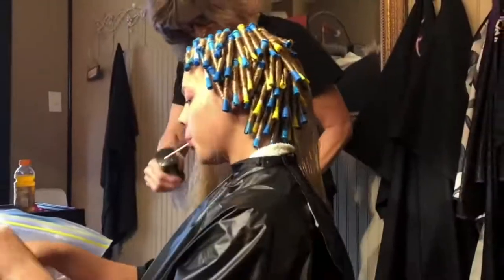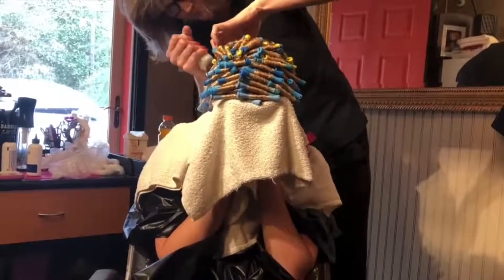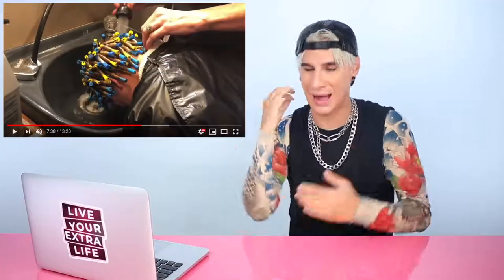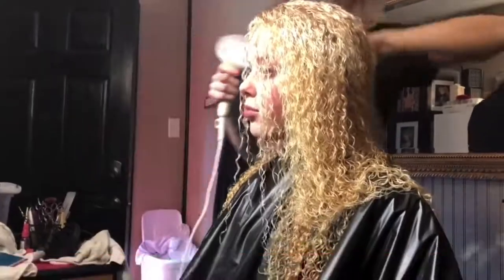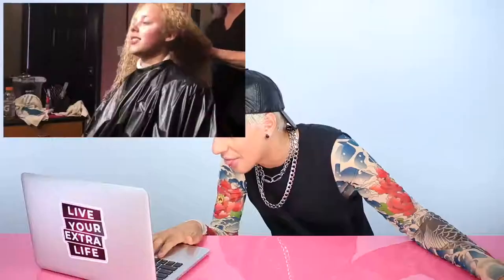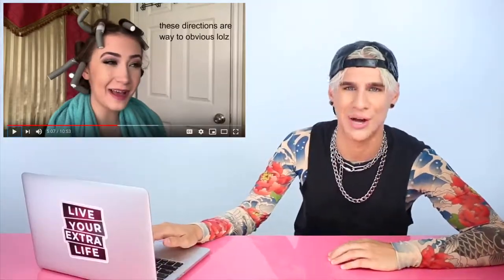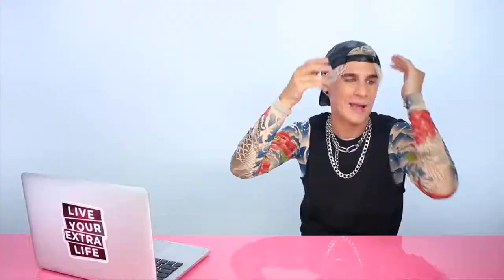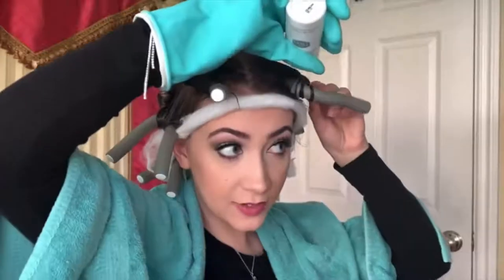BRAD MONDO Reacts to Ramen Noodle Perm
Hi Beautiful! Perms are dangerous if they're not done right. You can actually permanently perm frizz into your hair.  NO THANK YOU. If you're going to get a permanent wave treatment go to someone who is highly skilled at that treatment.